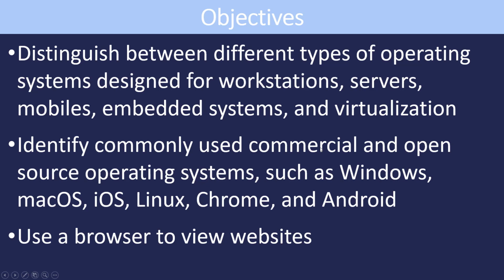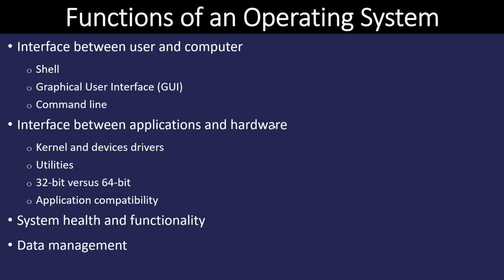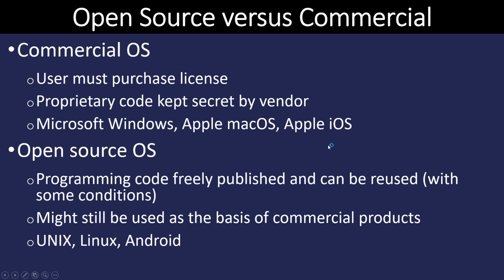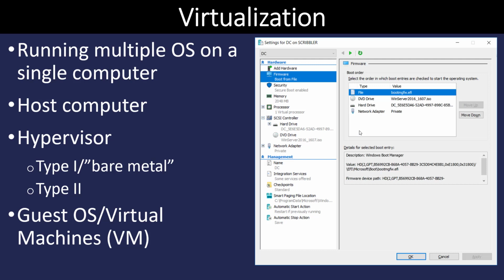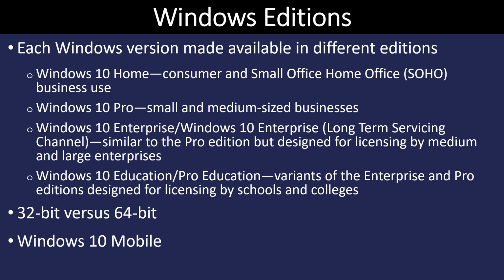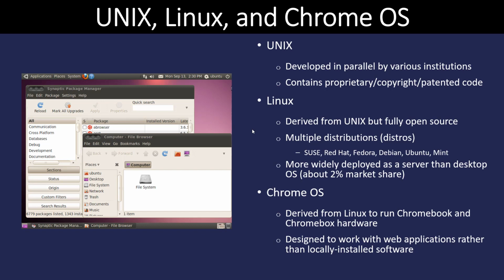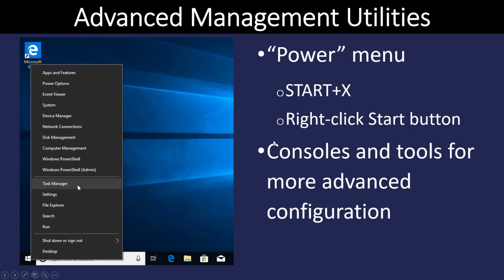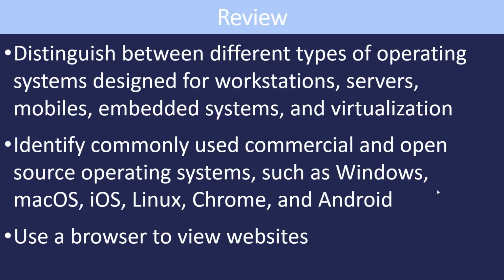Information Technology Fundamentals - Working with OS (3)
Distinguish between different types of operating systems designed for workstations, servers, mobiles, embedded systems, and virtualization
Identify commonly used commercial and open source operating systems, such as Windows, MacOS, iOS, Linux, Chrome, and Android
Use a browser to view websites